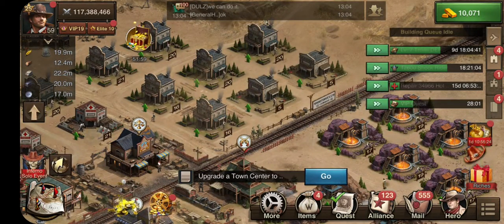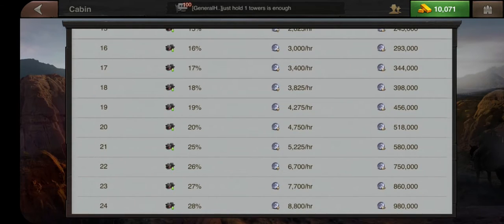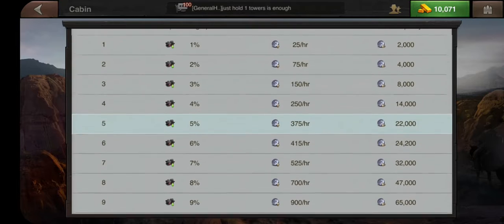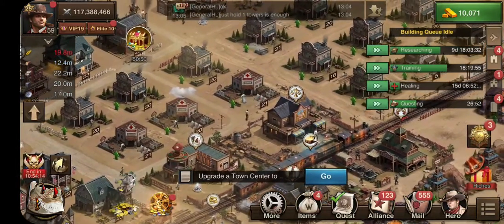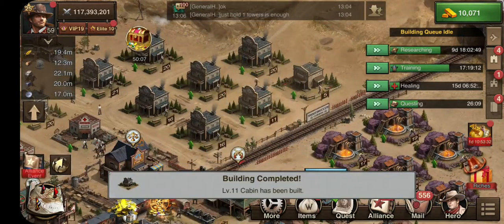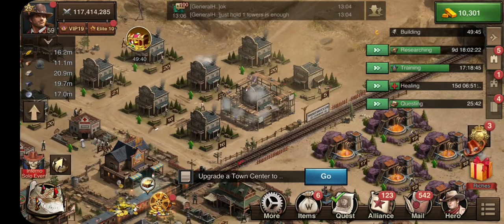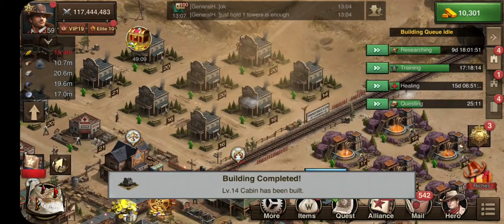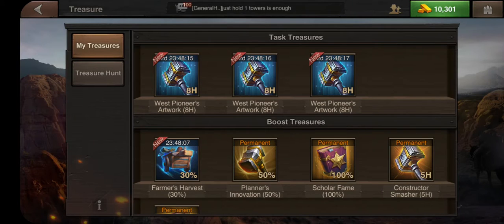West Game Cabins vs Hospitals